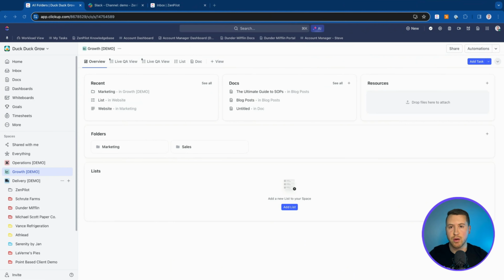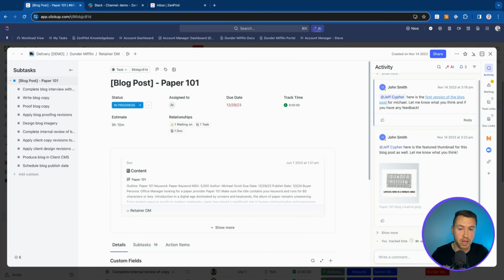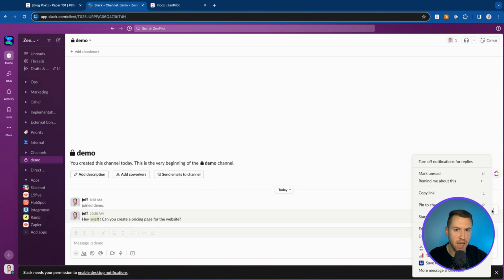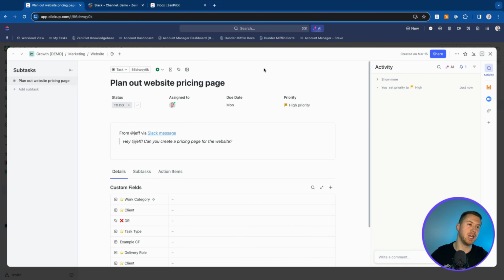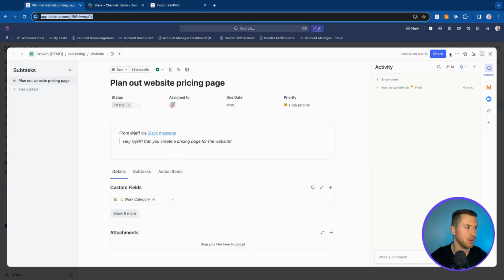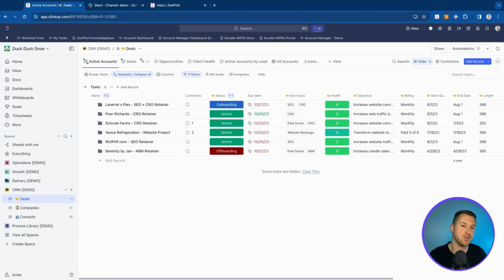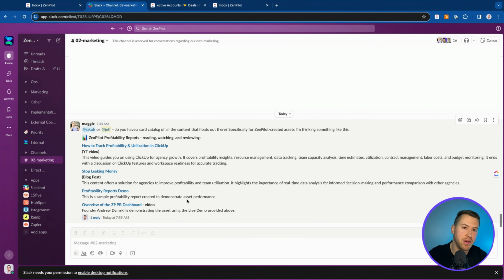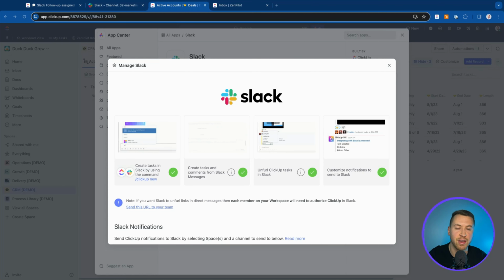The Best Ways to Use the Clickup + Slack Integration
Want to know the best ways to use the ClickUp + Slack integration?

In this video, we walk you through the 3 main ways that you can use the Slack integration to help your team be more productive. Plus, we provide some tips + best practices so that your team doesn't get lost between the two tools.

Here's what's included:

0:00 - Introduction
0:19 - Setting up the ClickUp + Slack integration
1:52 - Communication best practices
5:24 - Creating ClickUp tasks from Slack
10:45 - Unfurling ClickUp task URLs in Slack
12:25 - Sending ClickUp notifications to Slack
18:25 - An automation to send Slack messages to ClickUp with an emoji reaction
21:36 - Conclusion

 📚FREE RESOURCES 📚

⚡️ Want to see how your operations stack up against 2,000 other firms? take the 20-question benchmark

📕 Download the 47-page guide on how to implement ClickUp for agencies